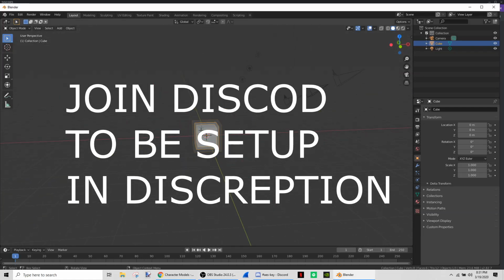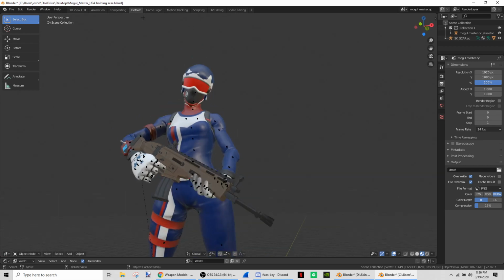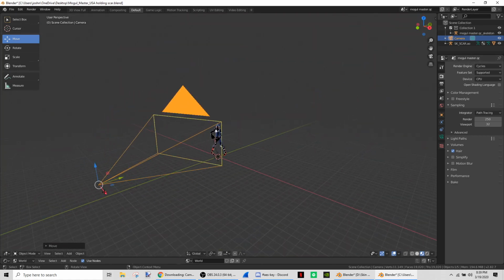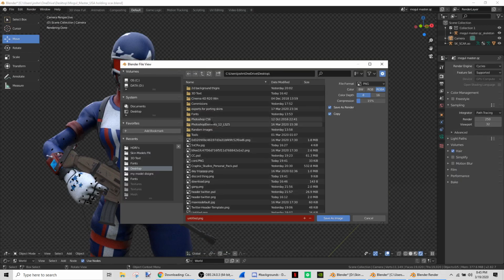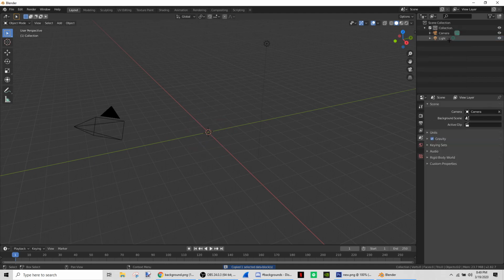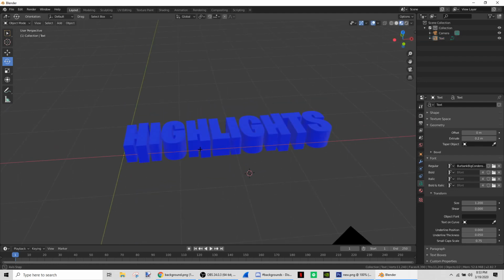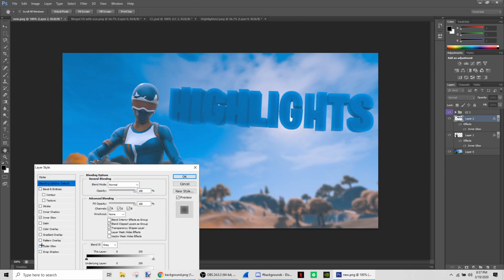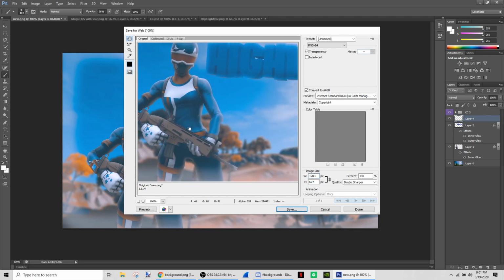How to Make 3D Fortnite Thumbnails in Blender 3D And Photoshop! (Full Basic Tutorial)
Join my Notifications: click the 🔔Bell & on Twitch click the ❤Heart